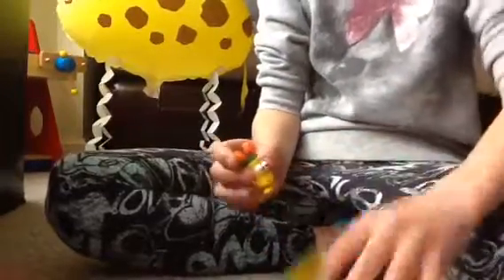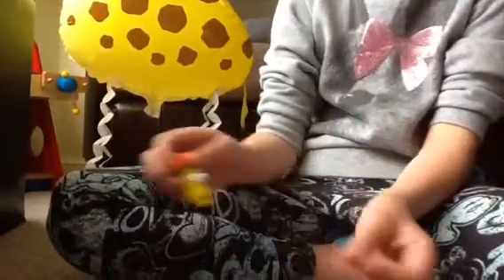Moshi monsters series 8